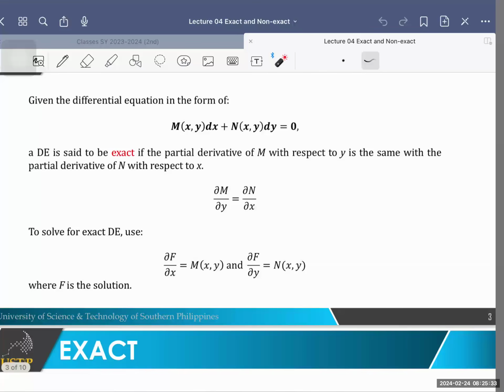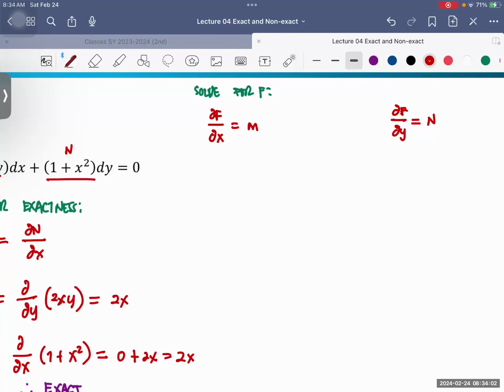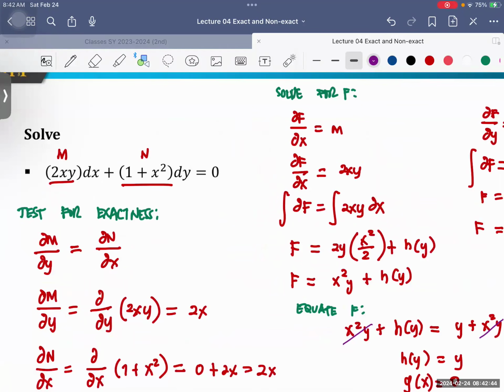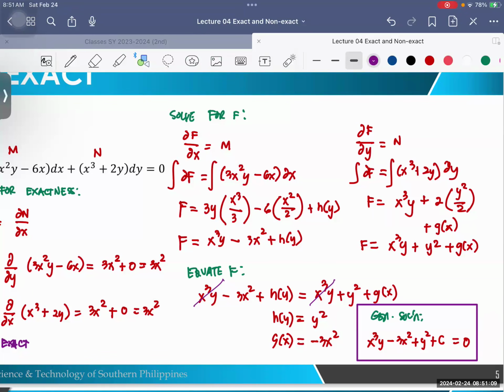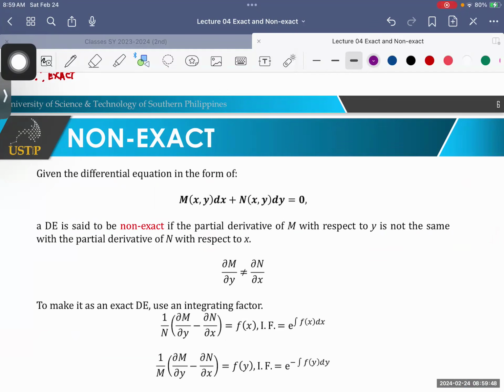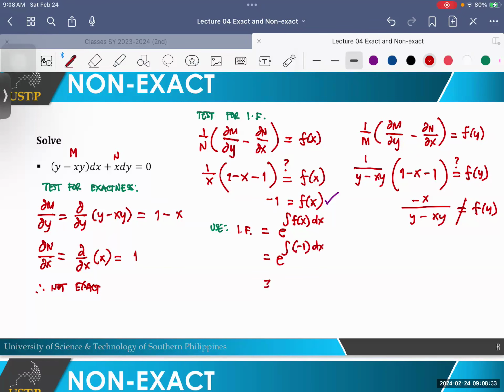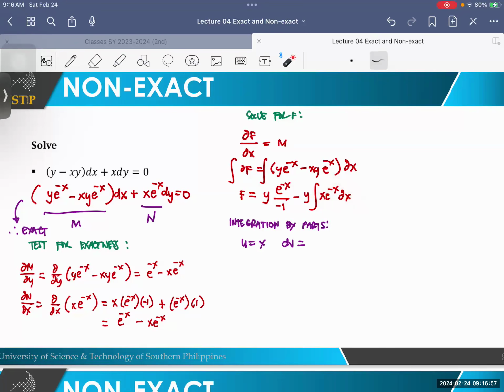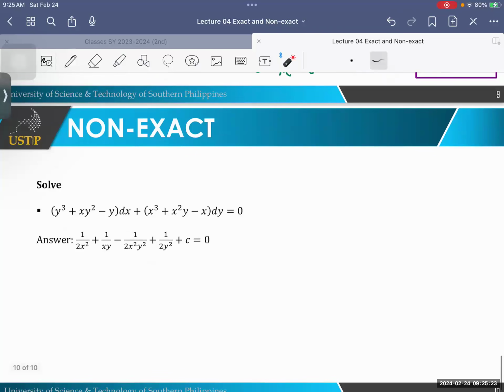Exact and Non-exact Differential Equation